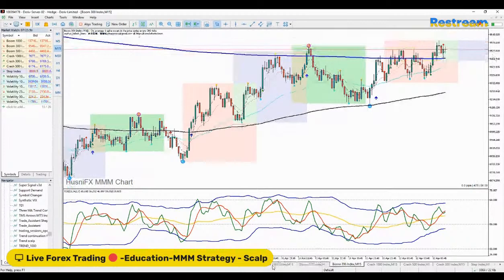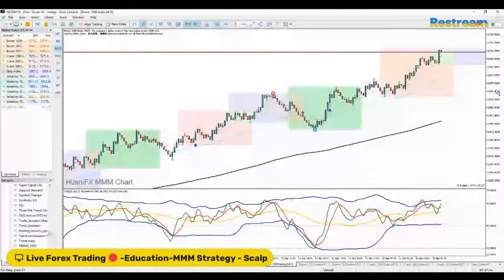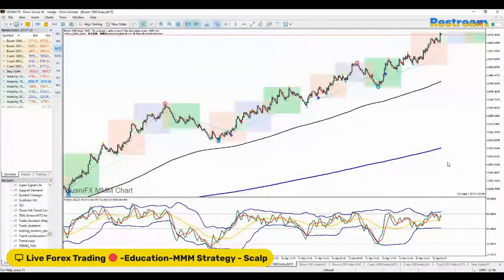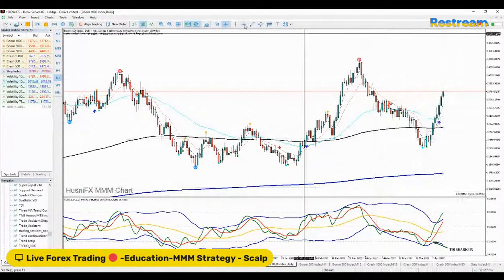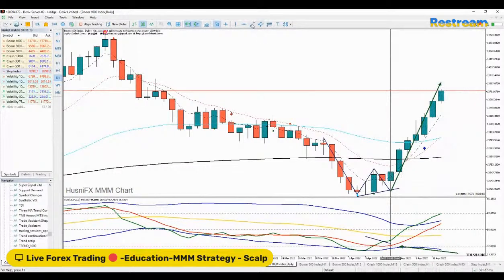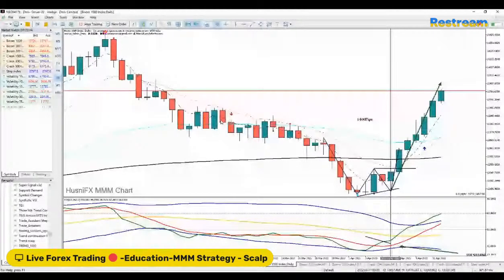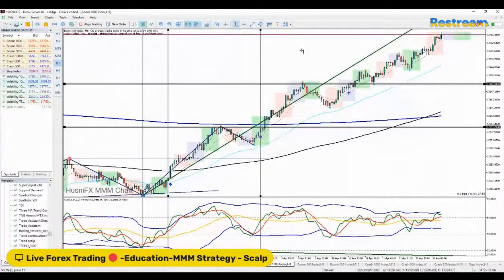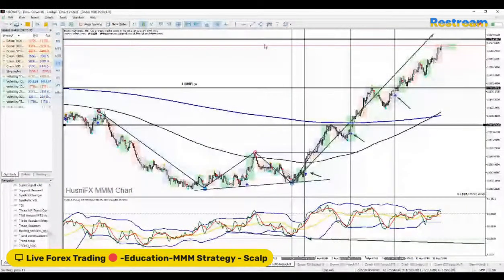Live Forex Trading - Education-MMM Strategy - Scalp